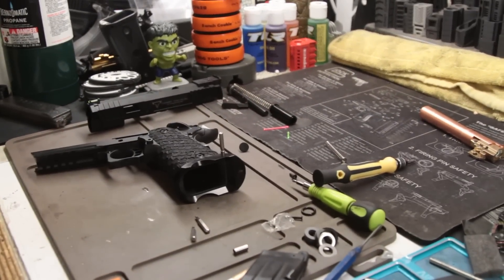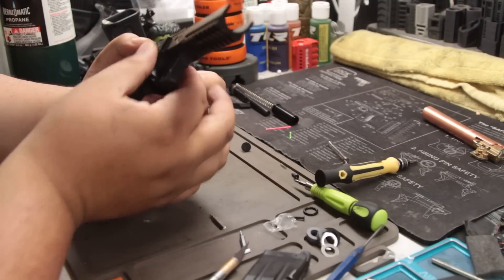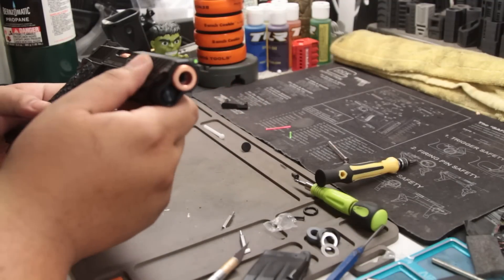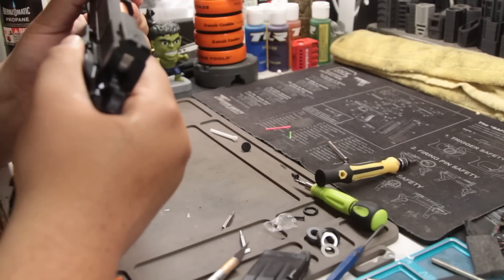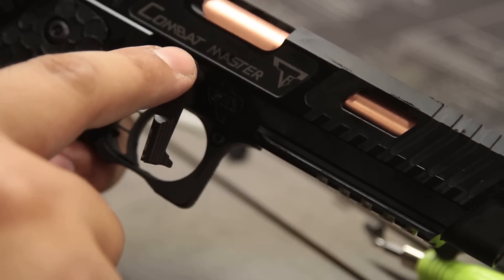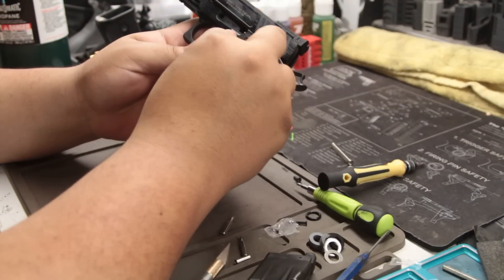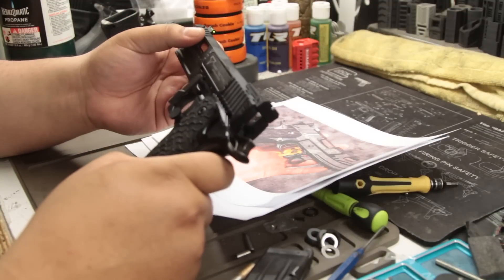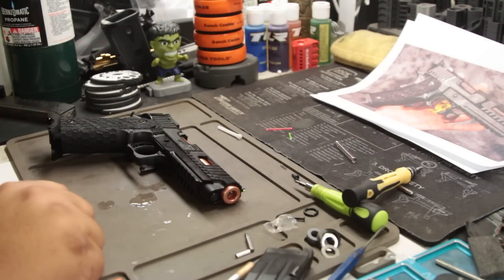Build Series: John Wick 3 Taran Tactical Hi-Capa Build WIP (3/7) (SOLD)